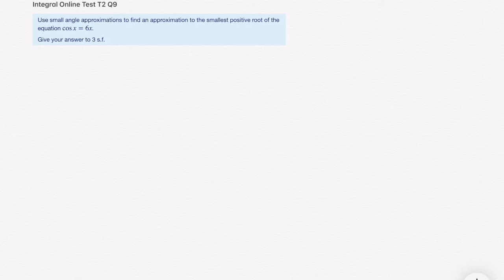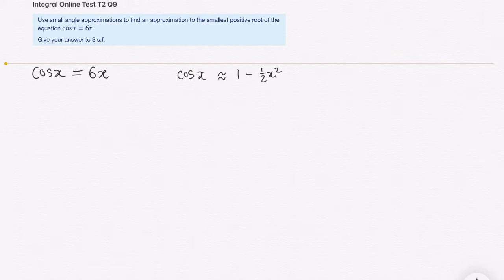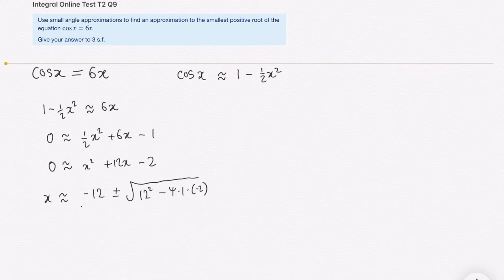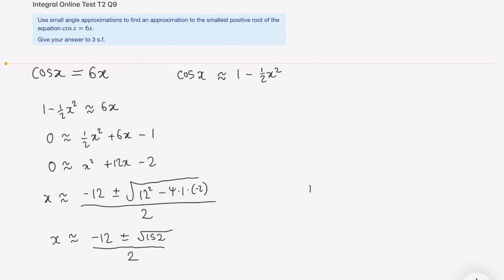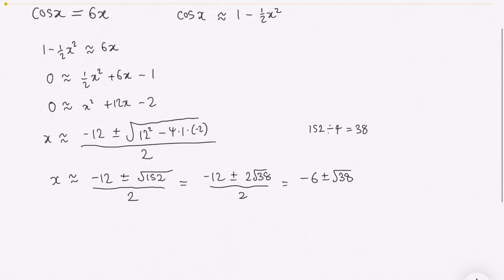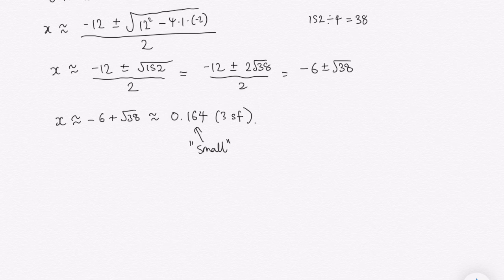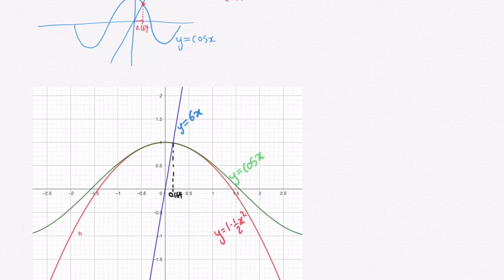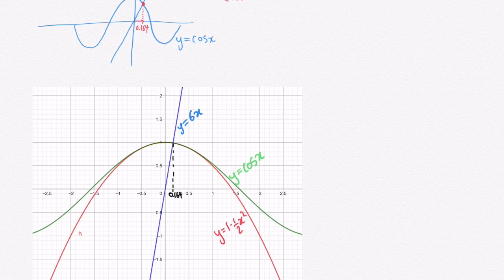Integral Online Test T2 Q9